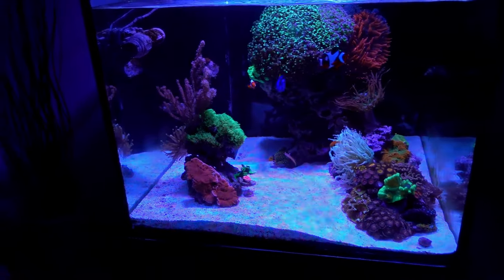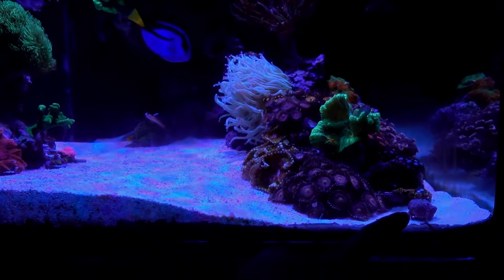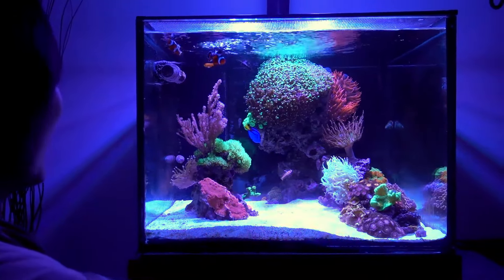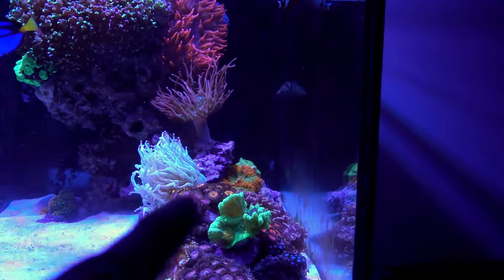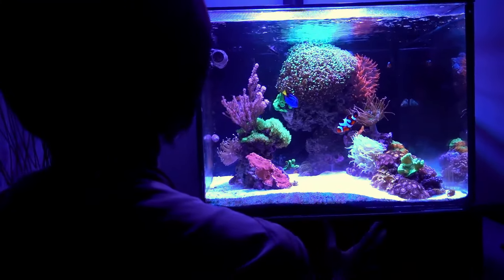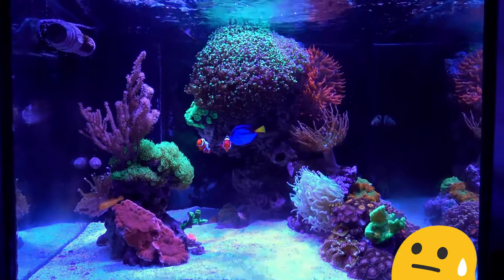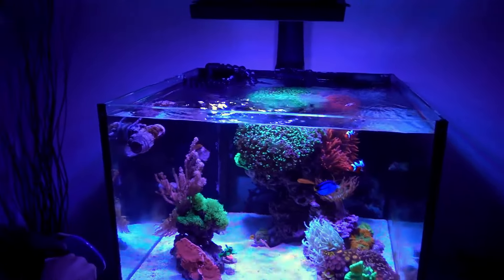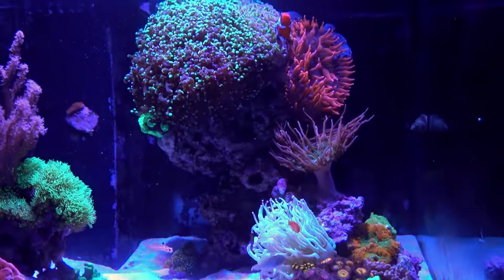What does a non-Reefer think of this 45g reef aquarium?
Remember our popular guest tank sitter / vlogger Sally?  She swung by my house and we were checking out the tank, so I thought it may be interesting to get the perspective from a non-Reefer... =)